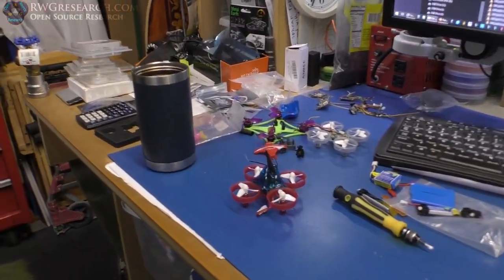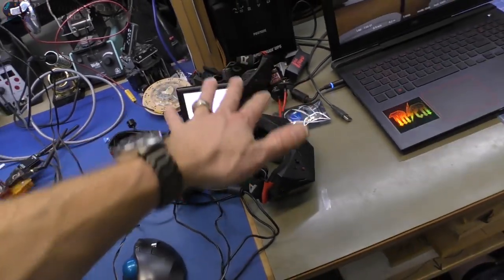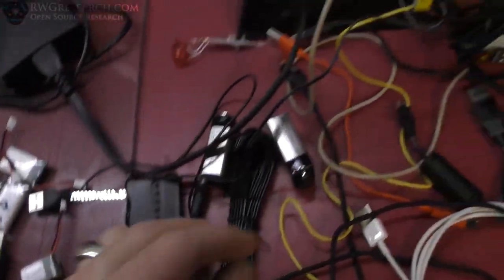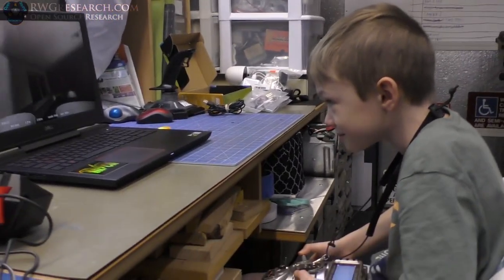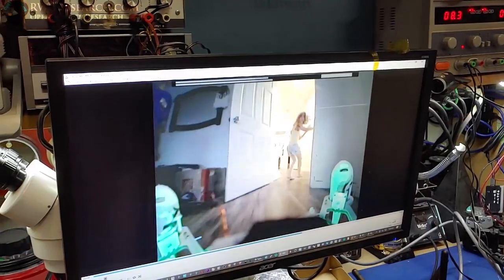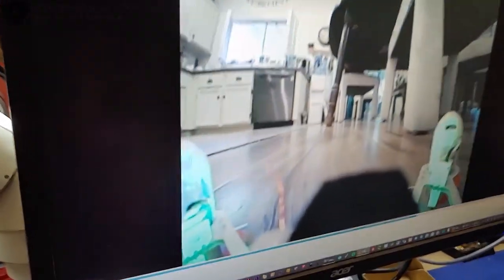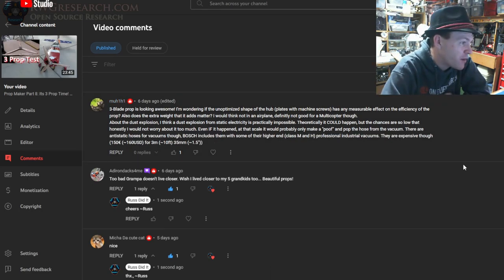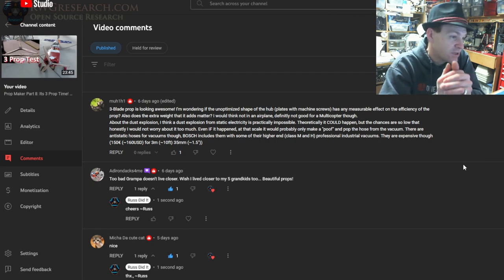I Did Not know This Was Possible... Until Now!! Tiny WHOOP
Well guys. I know what FPV is and most of the things you can do with it. BUT i had know idea that you could fly such small things in your house! and with such speed and accuracy! what a hoot! Head tracking and joystick flying here we go! ~Russ